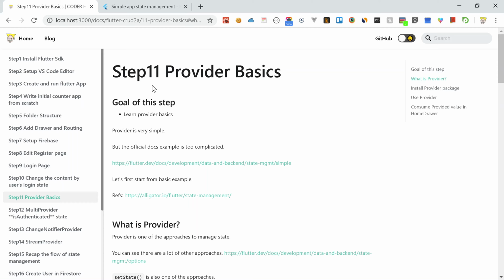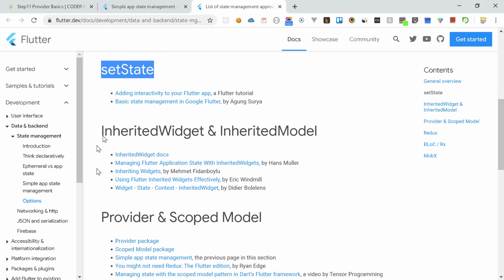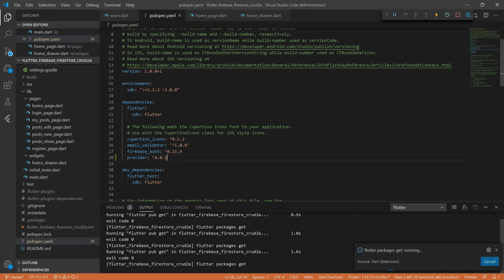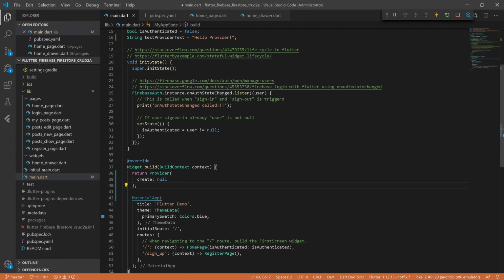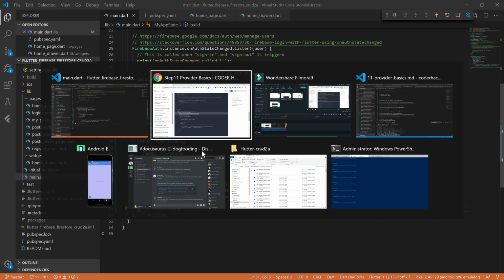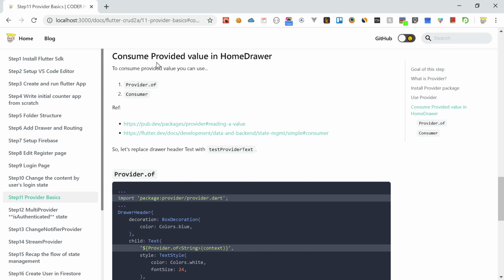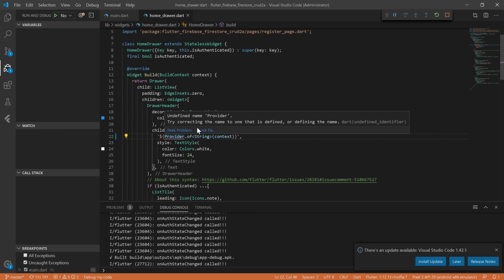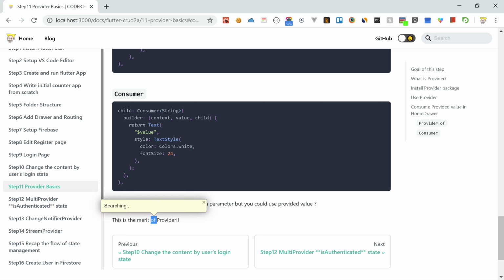11 provider basics - Flutter, Firebase Auth and Firestore CRUD Tutorial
Learn provider basics.